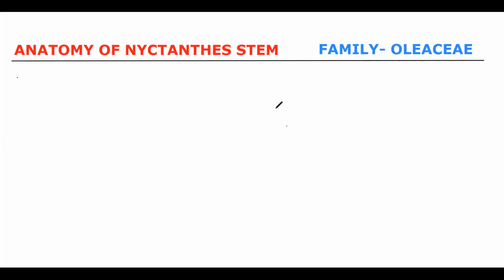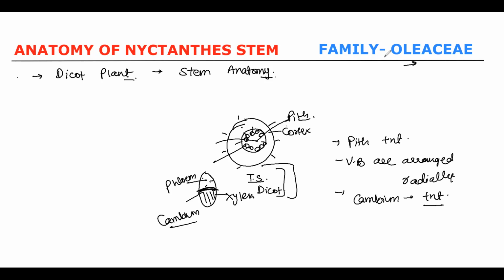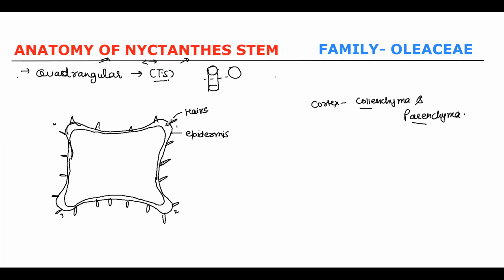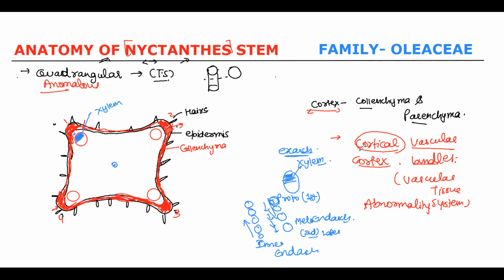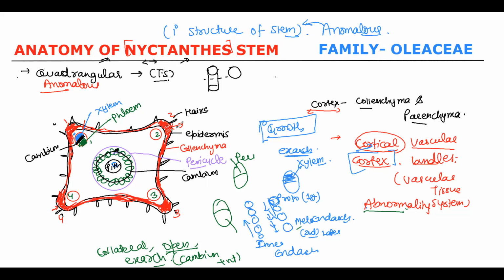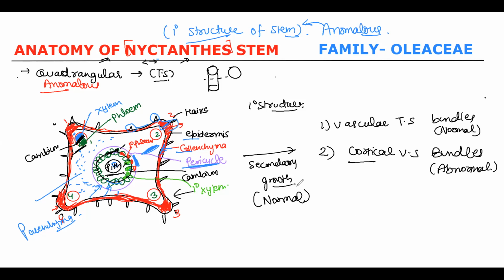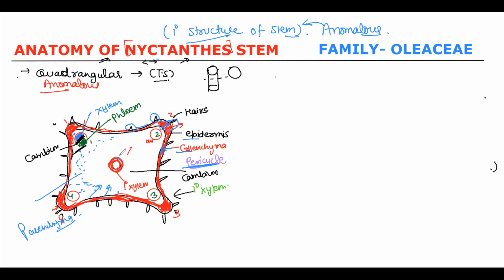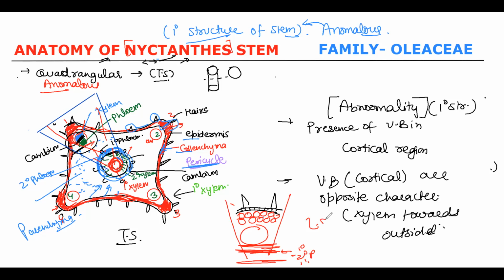Anatomy of Nyctanthes Plant Stem, Anomalous structure of stem